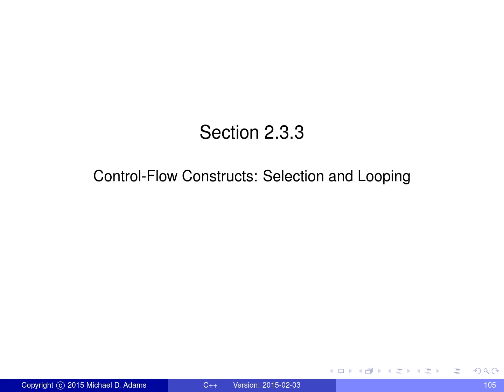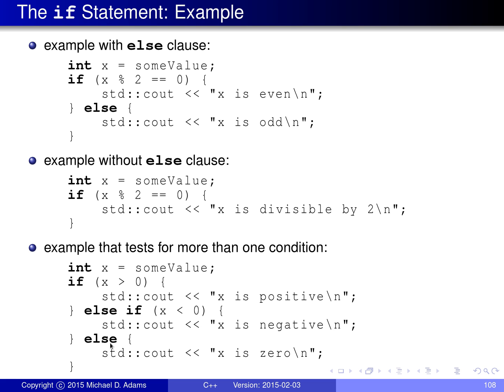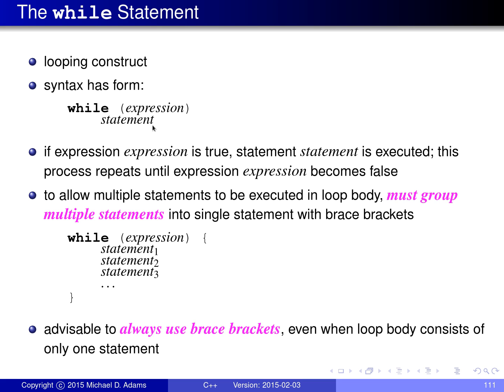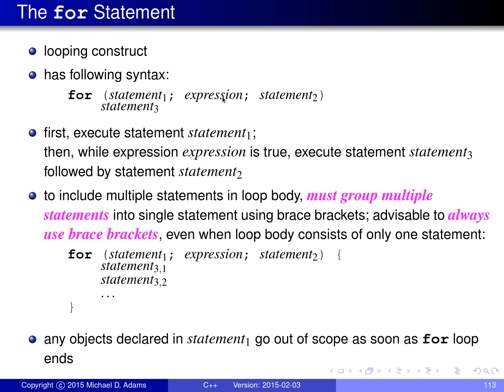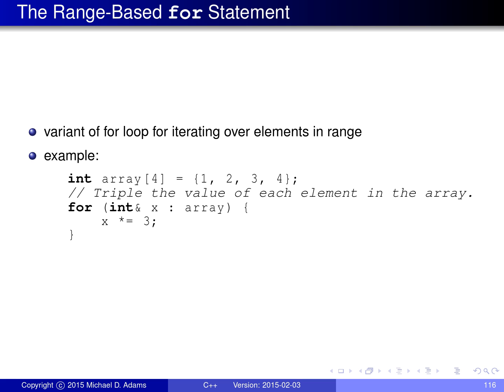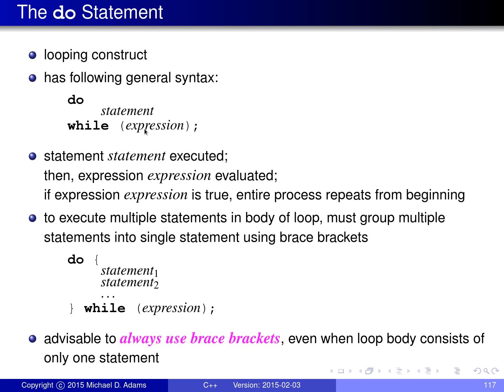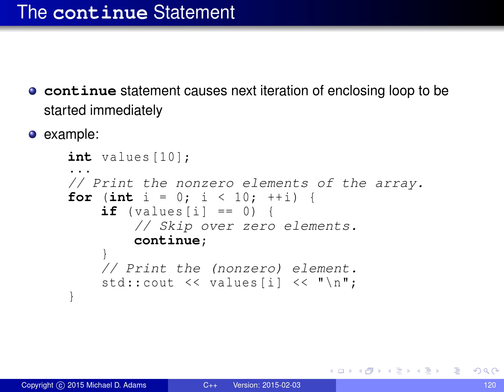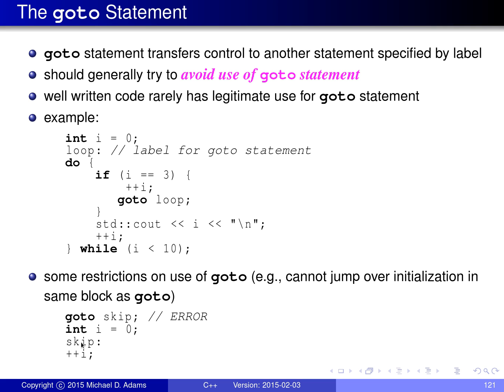C++ Lecture Series --- Basics --- Part 4 of N --- Control-Flow Constructs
Time Offsets:
Title [00:00:00-00:00:17]
Section: Control-Flow Constructs: Selection and Looping [00:00:17-00:00:29]
The if Statement [00:00:29-00:01:24]
The if Statement (Continued) [00:01:24-00:02:43]
The if Statement: Example [00:02:43-00:03:51]
The switch Statement [00:03:51-00:05:21]
The switch Statement: Example [00:05:21-00:06:47]
The while Statement [00:06:47-00:07:50]
The while Statement: Example [00:07:50-00:09:02]
The for Statement [00:09:02-00:11:01]
The for Statement (Continued) [00:11:01-00:11:50]
The for Statement: Example [00:11:50-00:13:45]
The Range-Based for Statement [00:13:45-00:15:55]
The do Statement [00:15:55-00:17:14]
The do Statement: Example [00:17:14-00:18:05]
The break Statement [00:18:05-00:19:37]
The continue Statement [00:19:37-00:21:06]
The goto Statement [00:21:06-00:23:20]